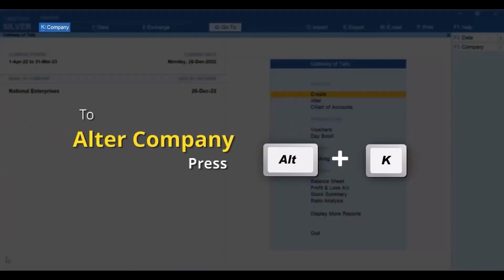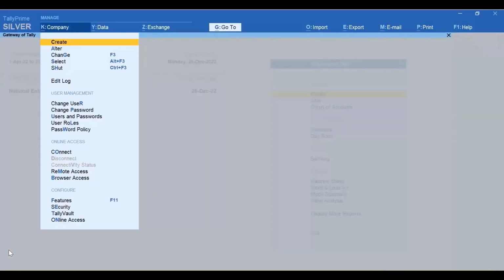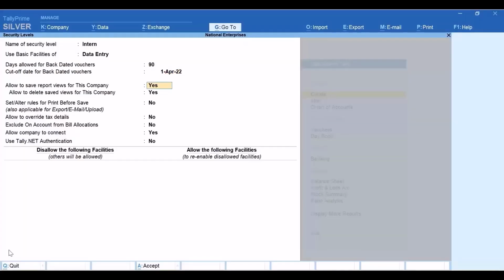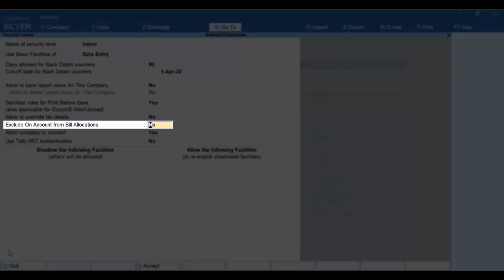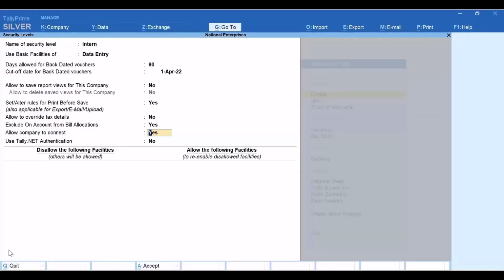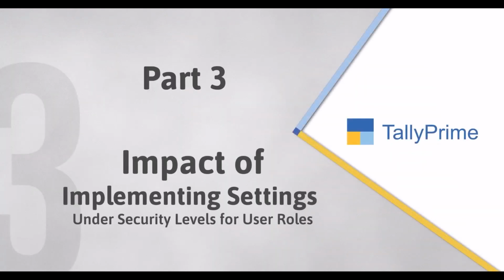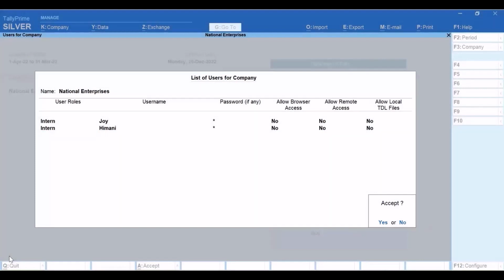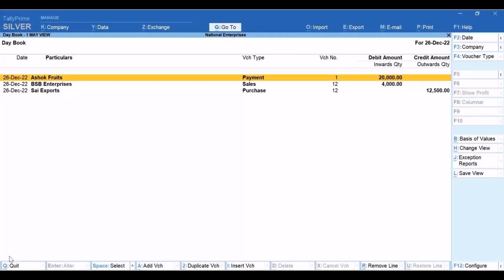How to Restrict or Disallow Users in Tally | Cevious Technologies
In this informative video by Cevious Technologies, we dive deep into the powerful user restriction features of Tally. Learn how to effectively control and limit user access within your Tally software, ensuring maximum data security and maintaining confidentiality. Discover step-by-step instructions, practical tips, and best practices to empower you with the knowledge to restrict or disallow users, giving you complete control over your business operations. Join us and unlock the full potential of user restrictions in Tally today!